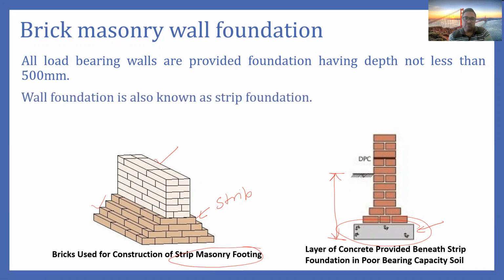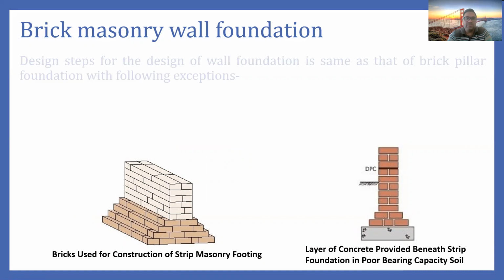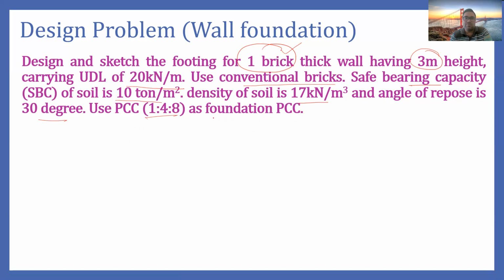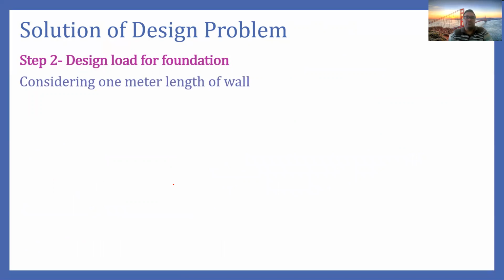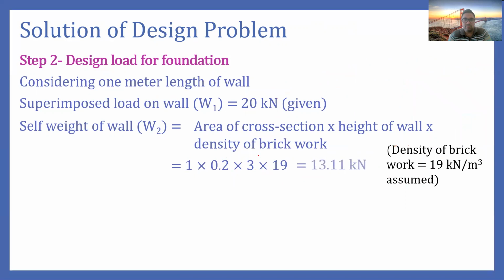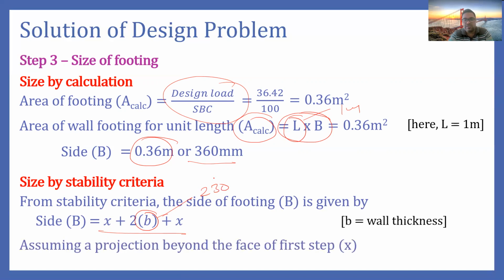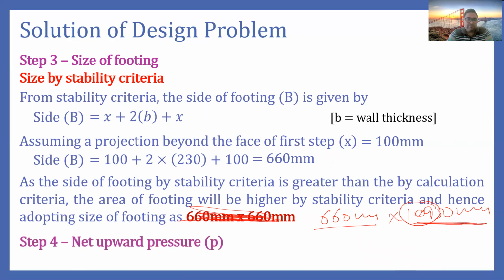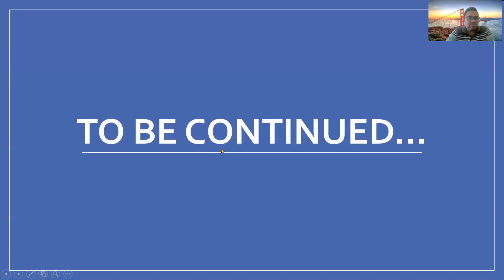Lecture 9 Part 3 Design of Masonry Structures: Foundation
In the video, a design problem is solved to understand the design of brick wall foundation.